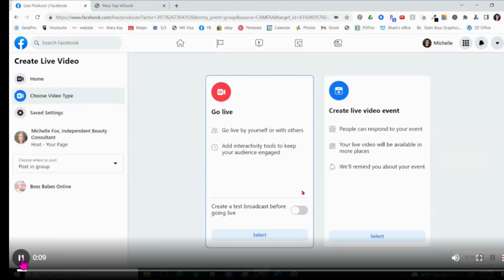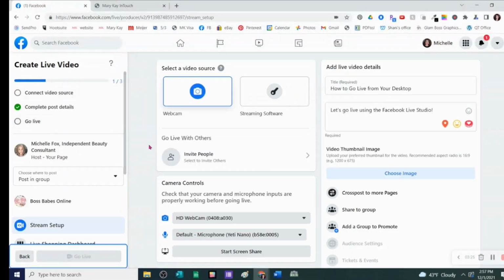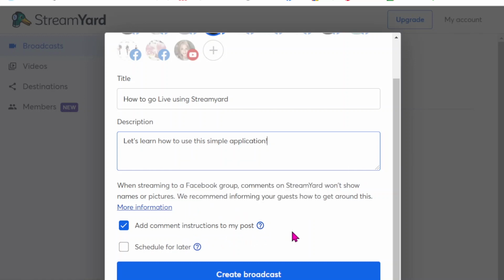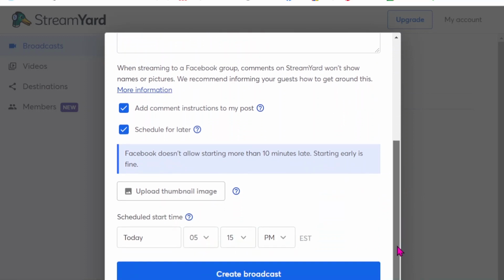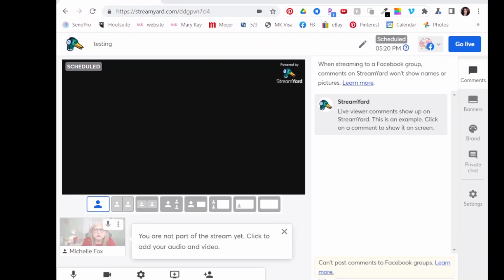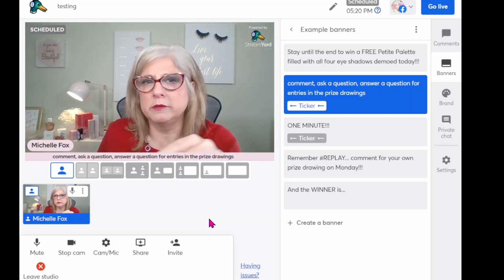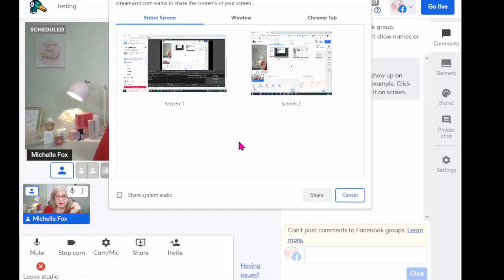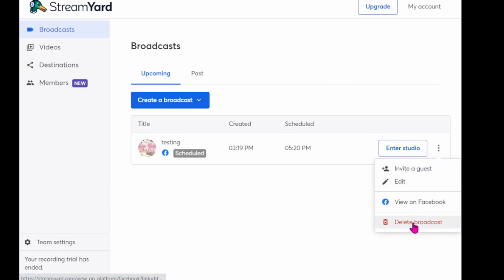How To Go Live From Your Computer In Minutes!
If you haven't gone live from your desktop yet, this video will show you that it is simpler than you may think. We'll quickly review the steps of going live using Facebook Live Studio and then practice going live using Streamyard, which is even easier. If this feels too advanced, look for my video, Going Live from your Phone, which is a great place to start! Live video will change your business forever, so do not wait one more day to learn how!

Facebook has recently changed its policy so that third-party apps cannot be used to go live in private groups.

🎁 Free Resource for You!
 📌 6 Ways to Attract Ideal Customers to Your Private Facebook VIP Group  – and how to keep them there!

🌈 Featured Course — Five-Day Transformation
 ⚡ Perfect for beginners! Get a clear, simple plan to grow your direct sales business in just five days — even if you’re short on time and not tech-savvy.

🌟 Let’s Connect!